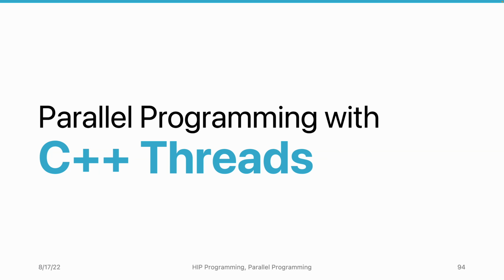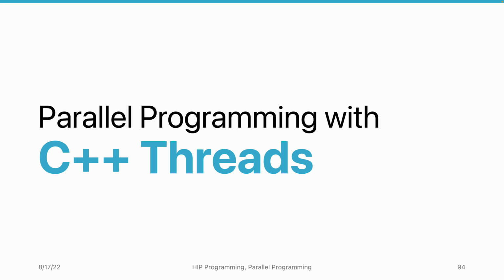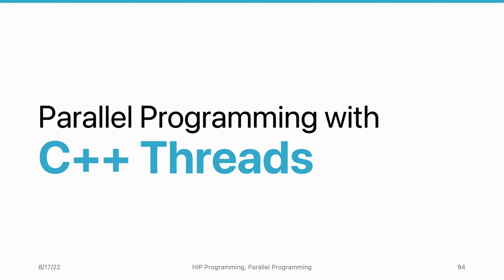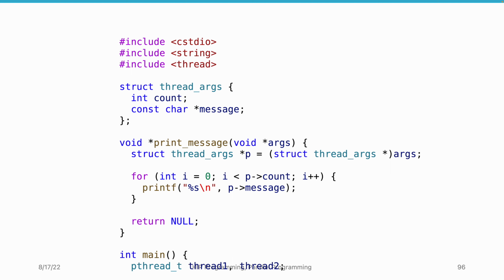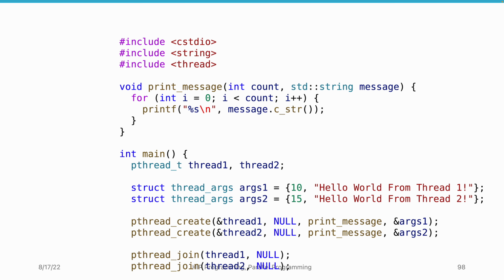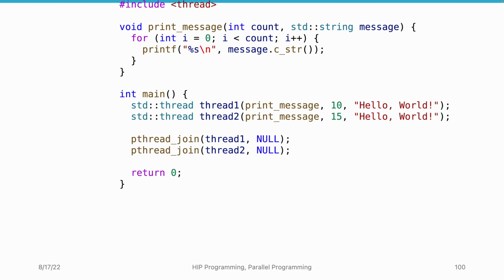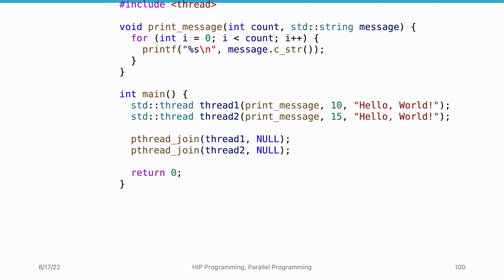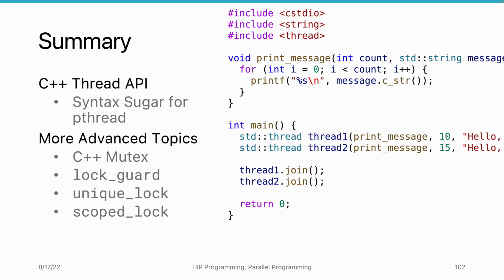AMD HIP Tutorial, 2-7, Parallel Programming with C++ Threads